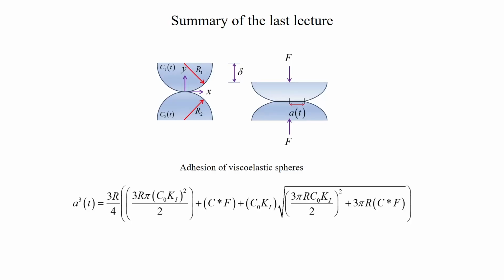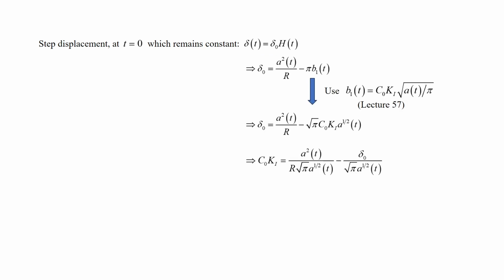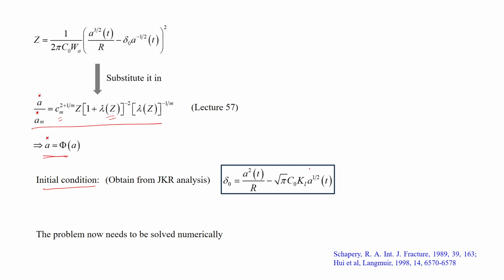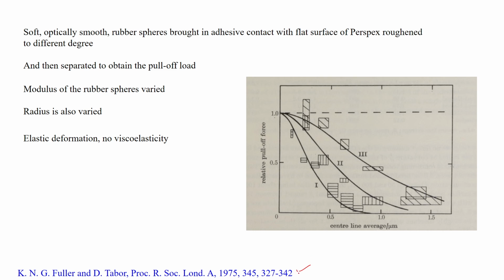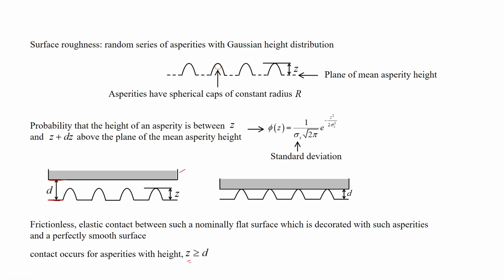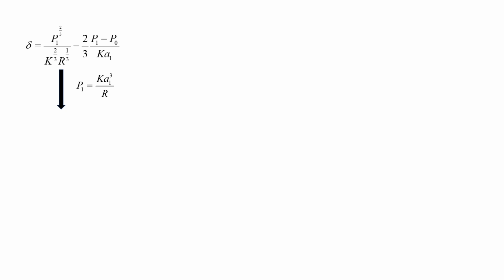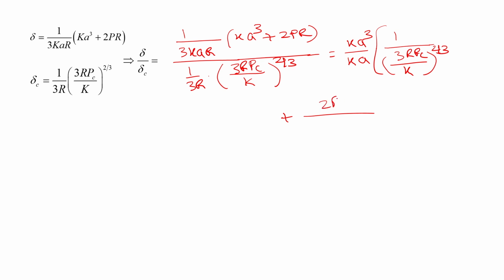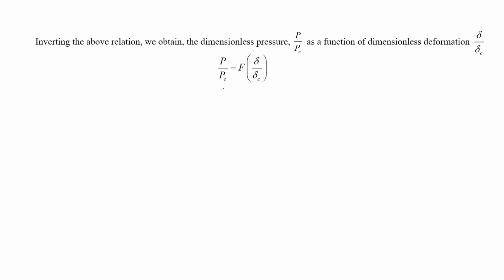Lecture 58: Adhesion of viscoelastic spheres